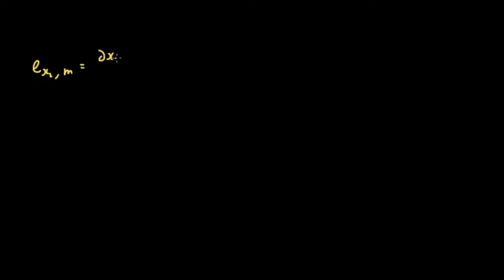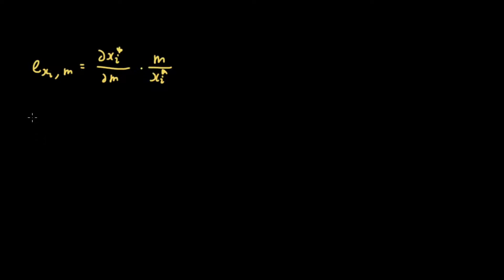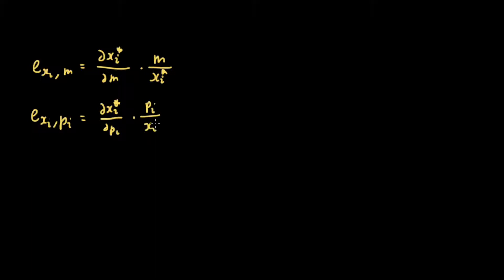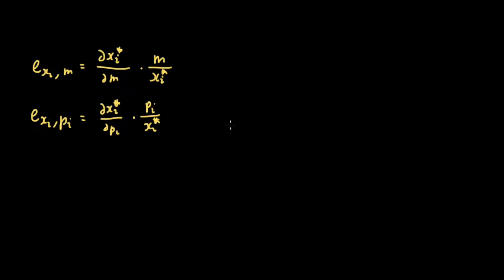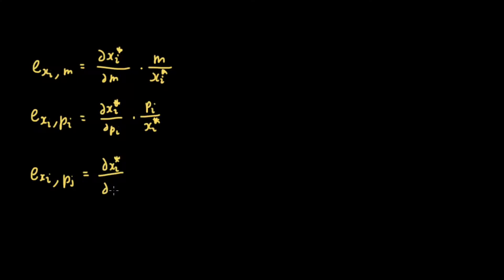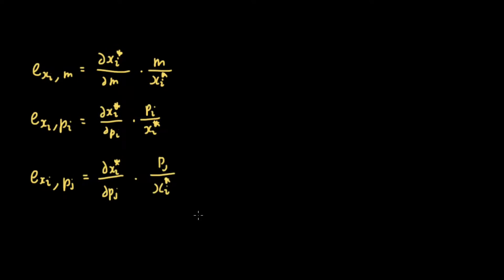1.14 Elasticities (Uncompensated)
In the last video, we tackled income elasticity of demand. In this video, we talk about the other two elasticities of demand: own-price and cross-price.